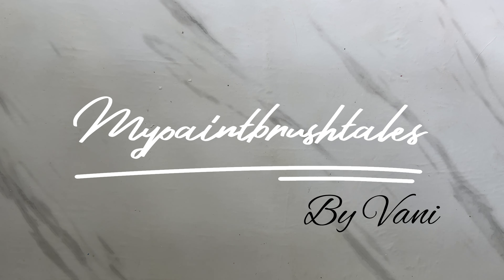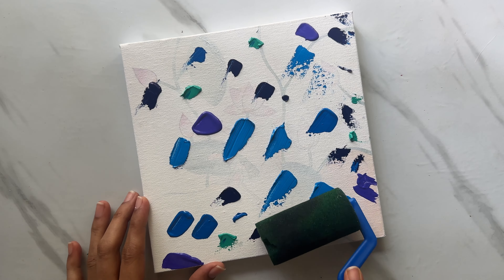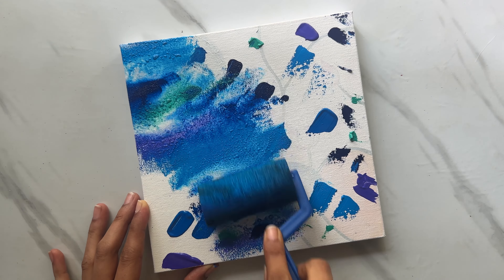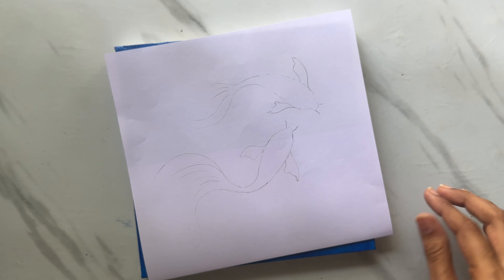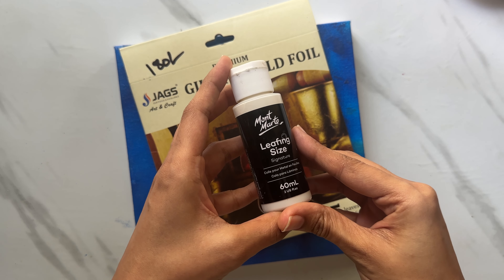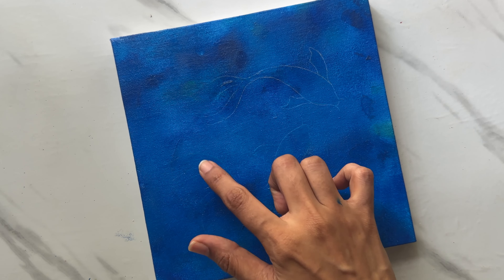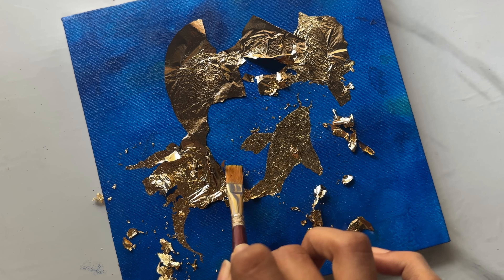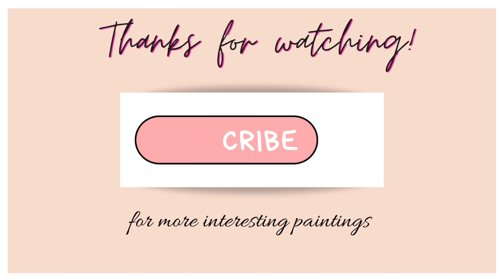How to Apply Gold Leaf | All You Need to Know about Gold Leaf painting | DIY Wall Art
This video's all about how to apply gold leaf.

All Paintings are available for sale.

Love
Vani.